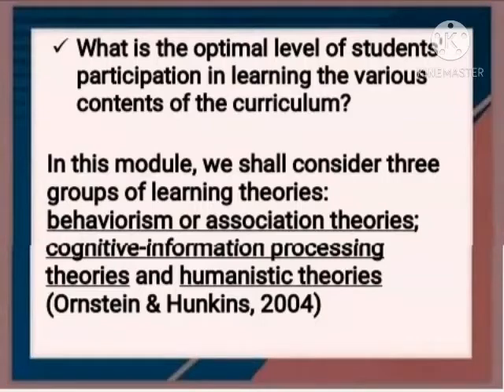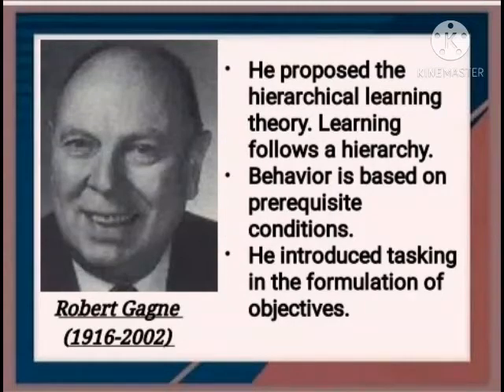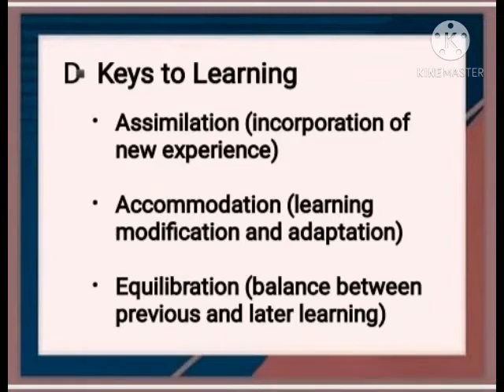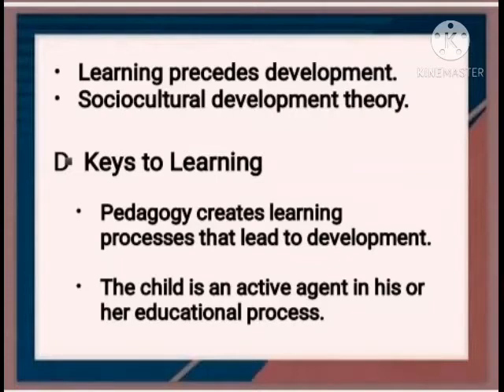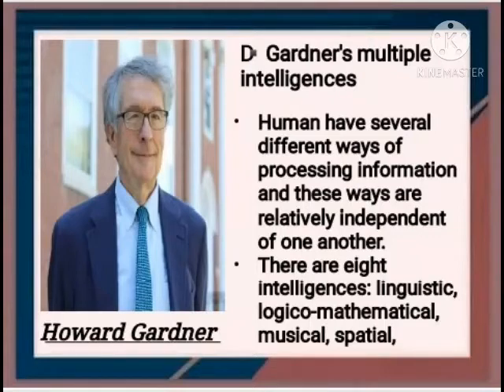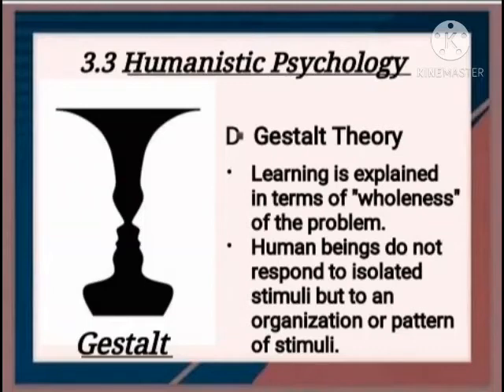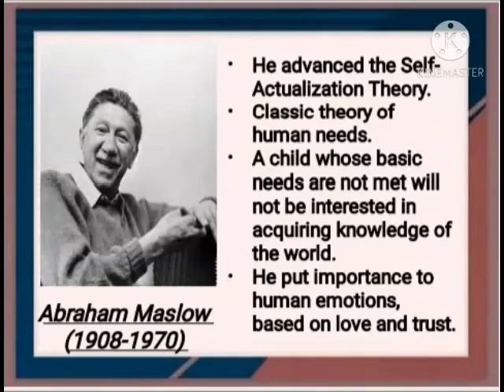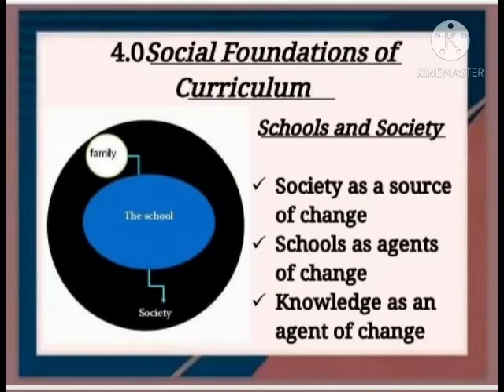Psychological Foundations of Curriculum